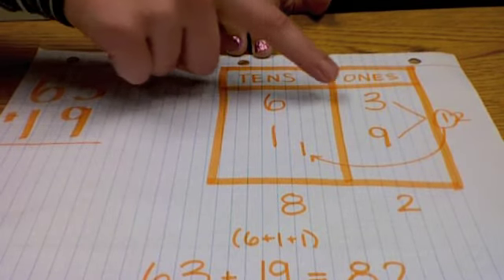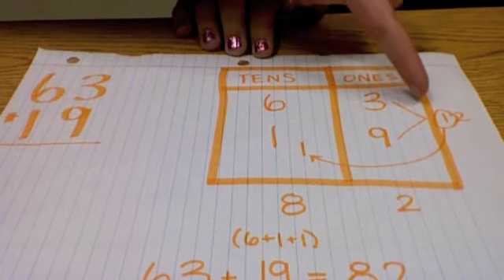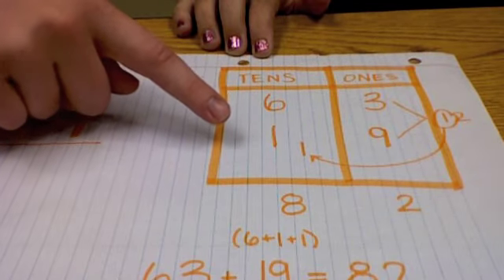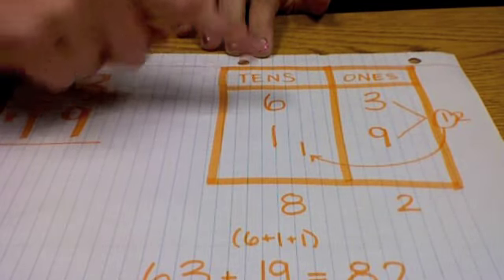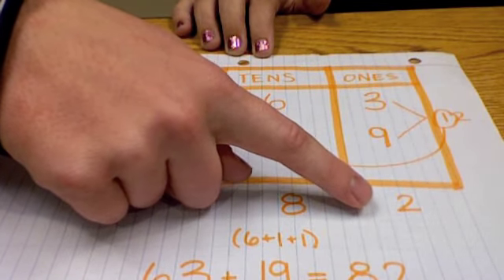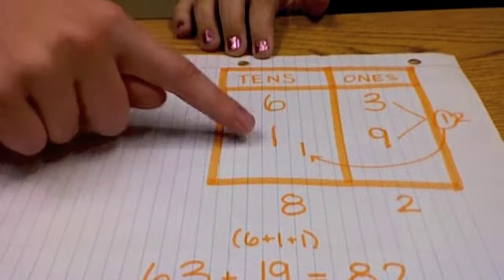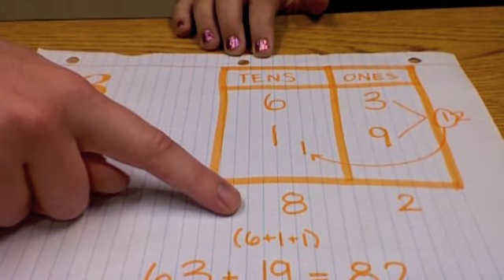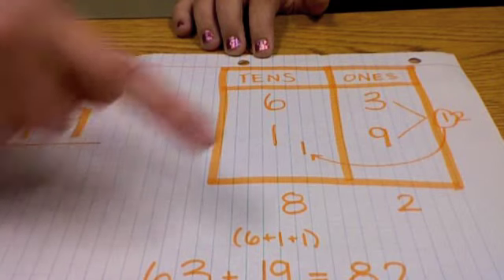Teaching Double Digit Addition with Base 10 Blocks